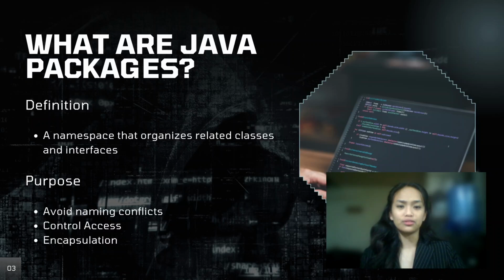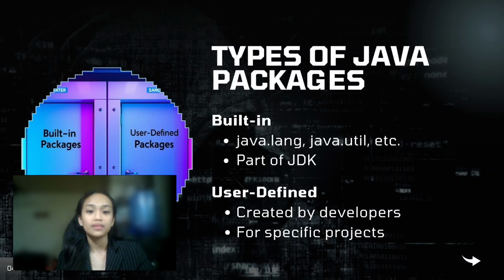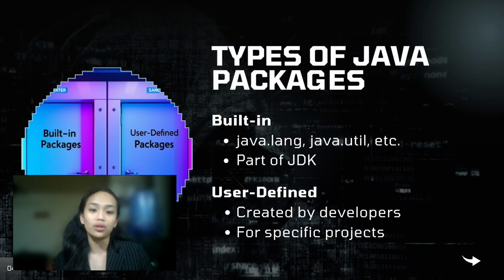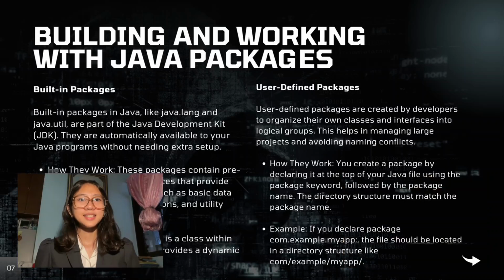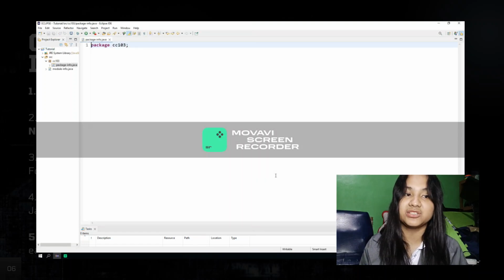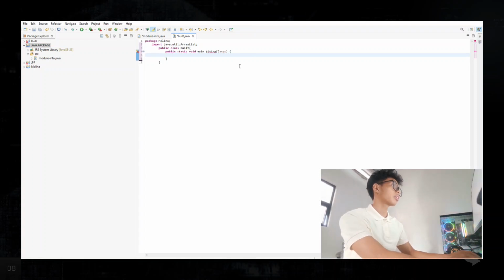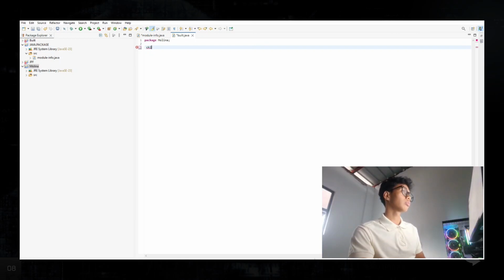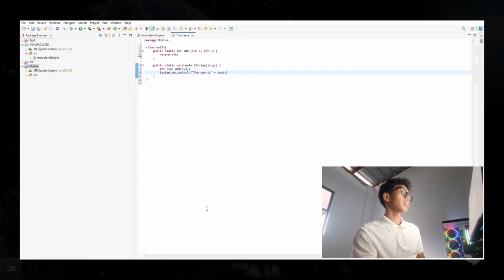JAVA PACKAGES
Presented by: SBIT-1F
Cadiz, Mary Rose
Molina, Adrian
Ocomen, Christine
Rivera, Kimberly